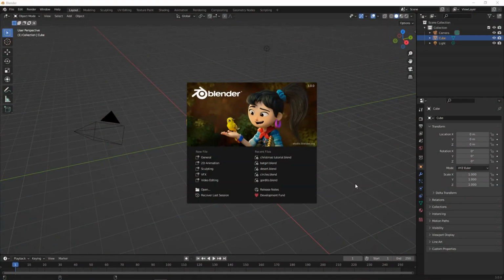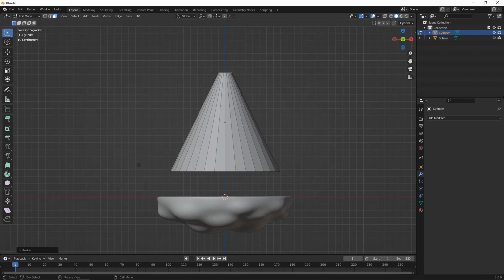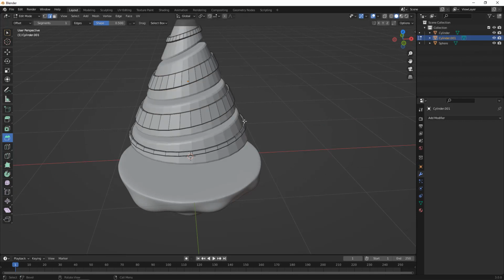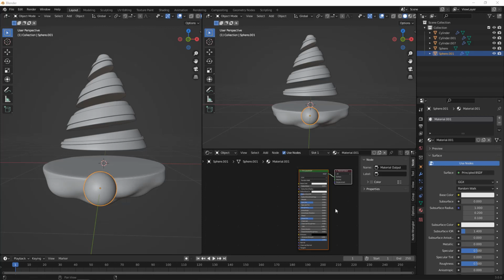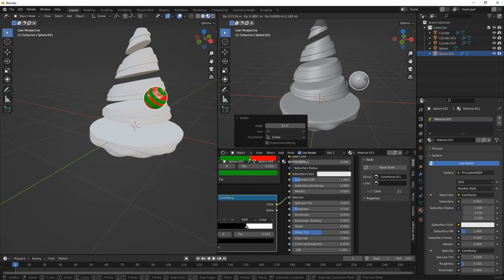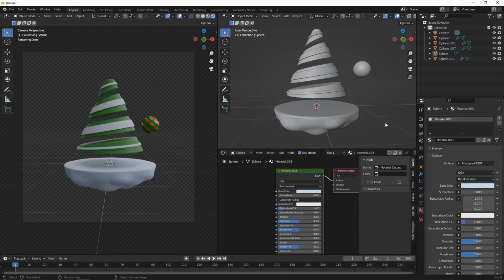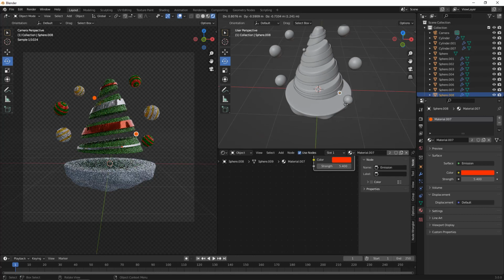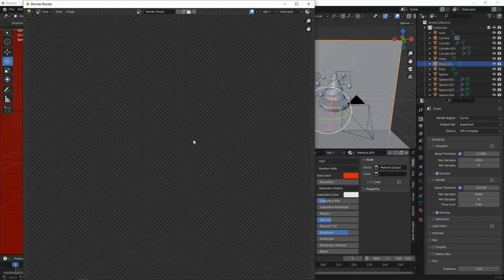Blender 3.0 - Create your own 3d art - Blender tutorial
Hello guys on today's video Blender 3.0 - Create your own 3d art - Blender tutorial we are going to create a simple Christmas scene, if this is your first time Modeling in Blender, this beginners tutorial is perfect for you.